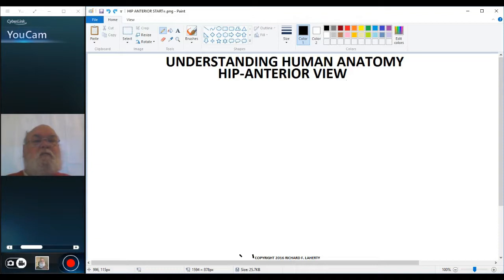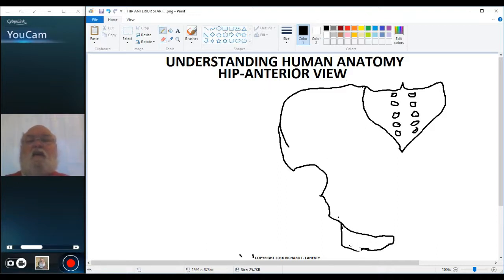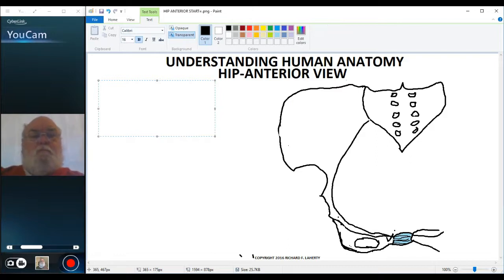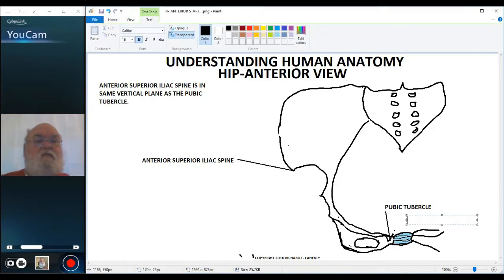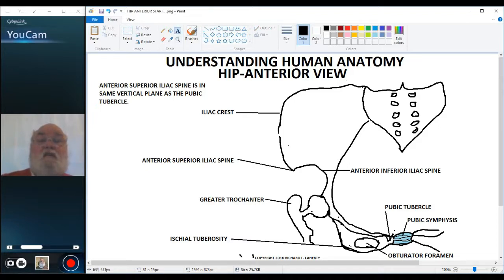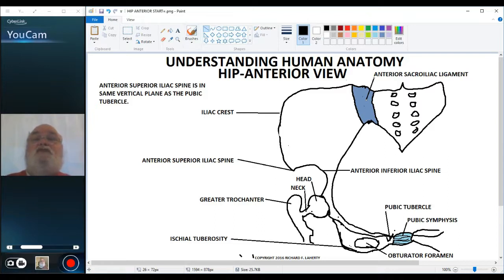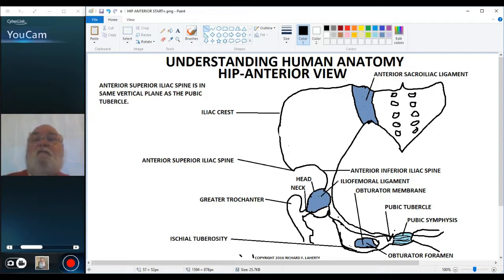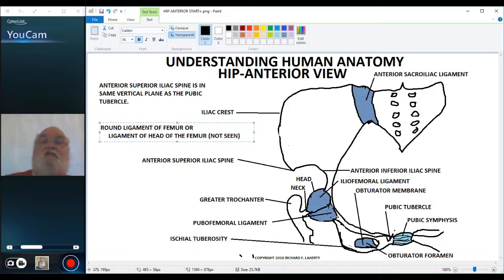UNDERSTANDING HUMAN ANATOMY-LOWER EXTREMITY PELVIS ANTERIOR VIEW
This video describes the anterior view of the pelvis including the obturator foramen and membrane, pubic symphysis, anterior sacroiliac ligament, iliofemoral ligament, and pubofemoral ligament.